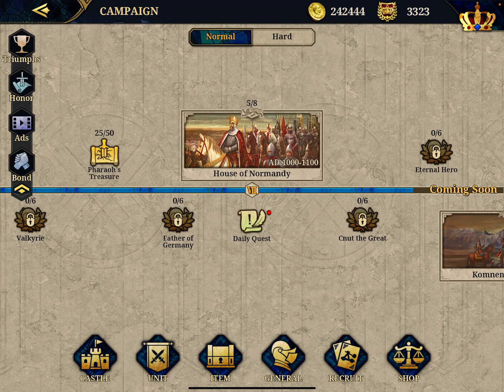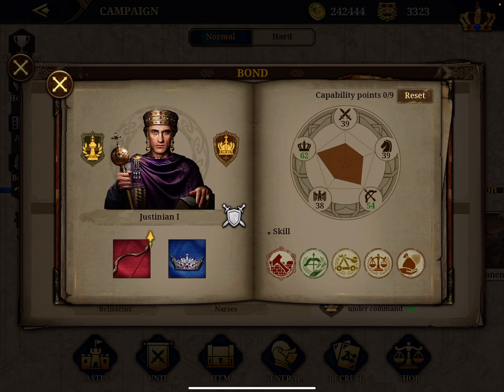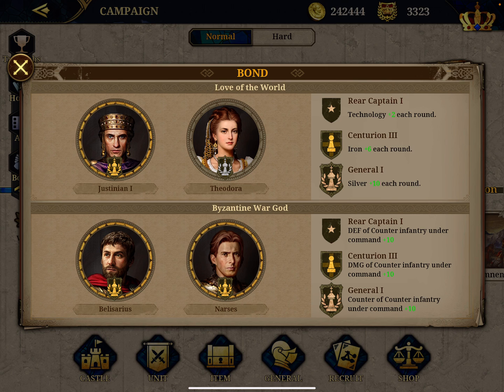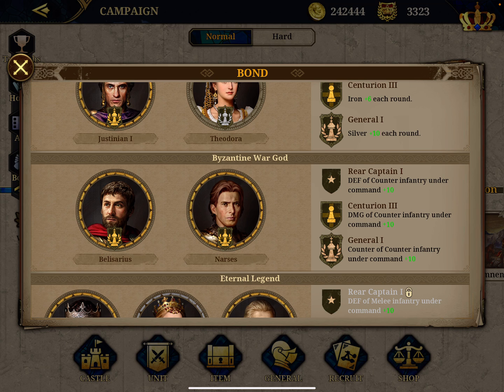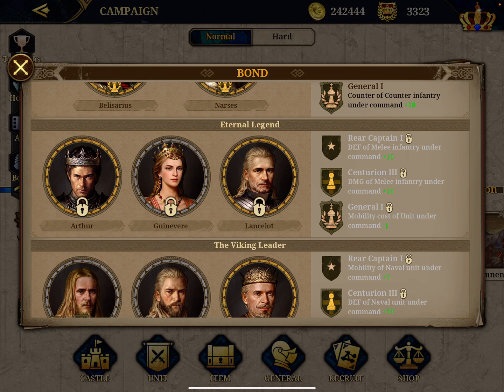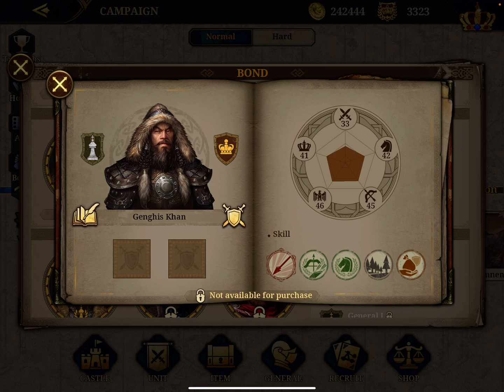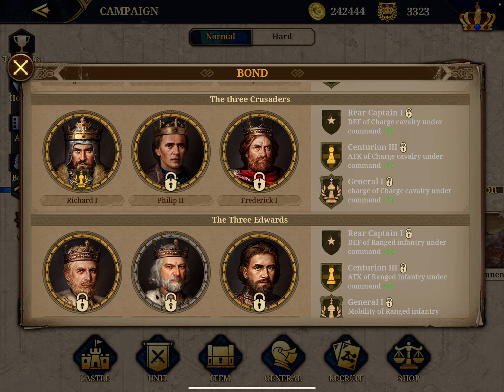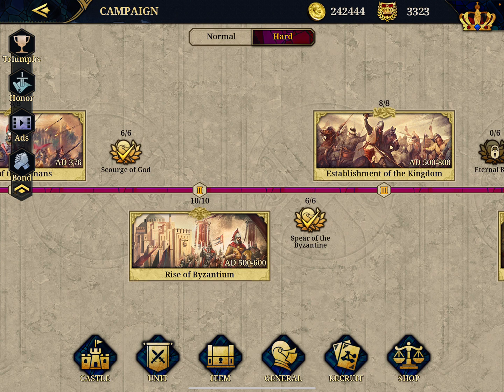European War 7 (EW7): Guide, The Bond System